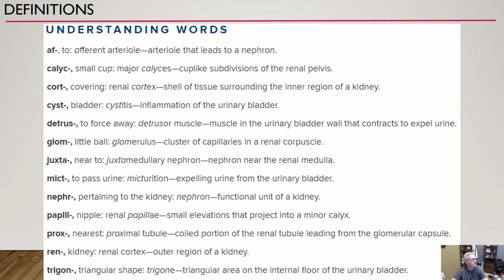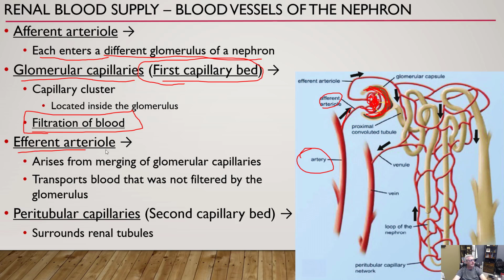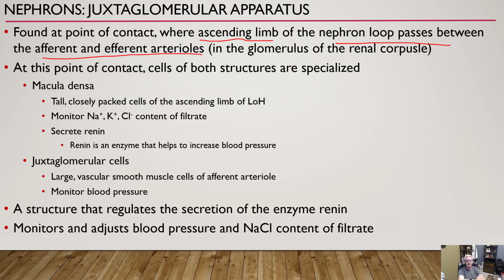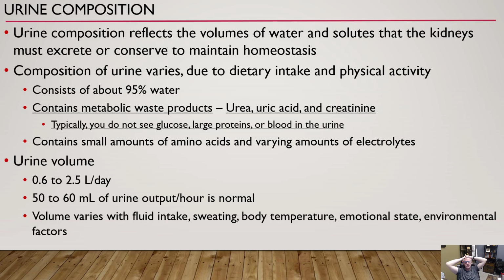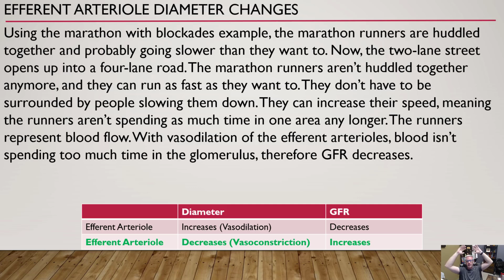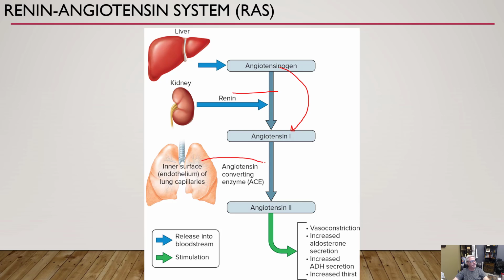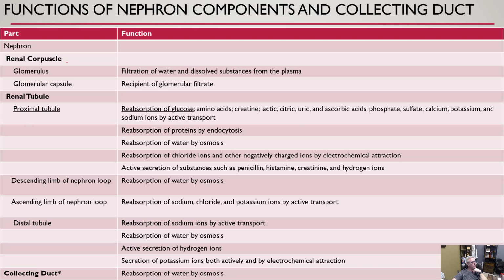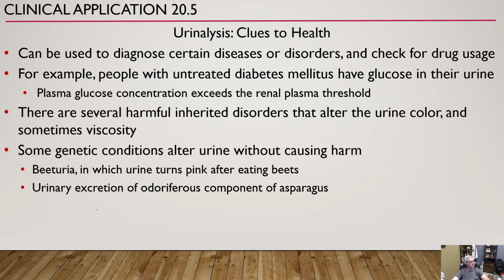BIO 2120 - Chapter 20 - Urinary System